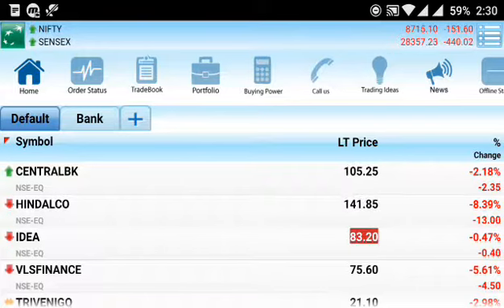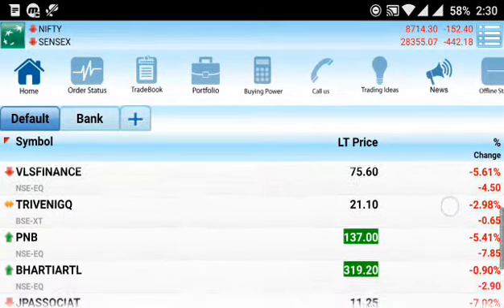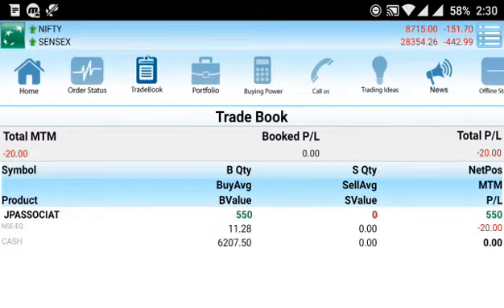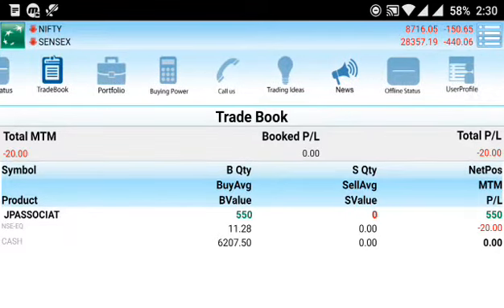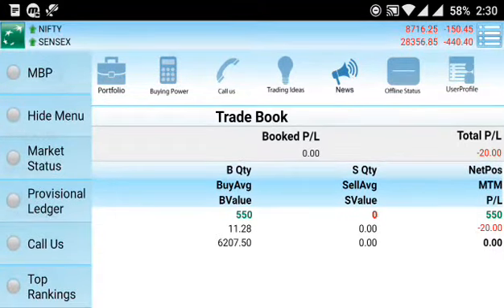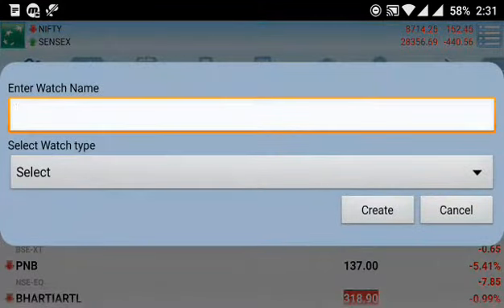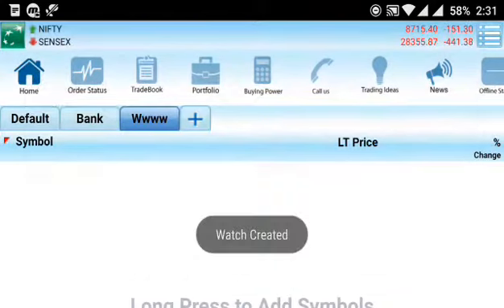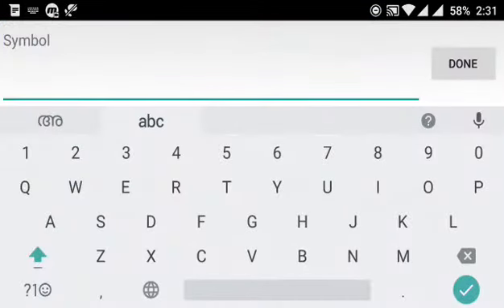Geojit Trading Platform പരിചയപ്പെടാം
നിങളുടെ സംശയങ്ങൾ ചോദിക്കുവാനും അതുപോലെ Demat & Trading account  open ചെയ്യാനും താഴെ കൊടുത്തിട്ടുള്ള WhatsApp നമ്പറിൽ contact ചെയ്യുക.

Download TRADELYNK app

All information presented on this channel is based on our personal opinions and should not be considered as a substitute for professional advice. It is essential to conduct your research and consult with a qualified financial advisor before making any investment decisions.